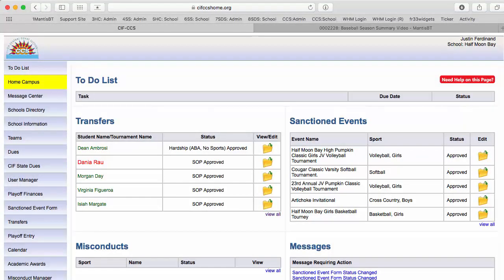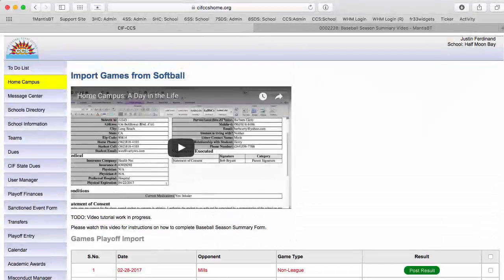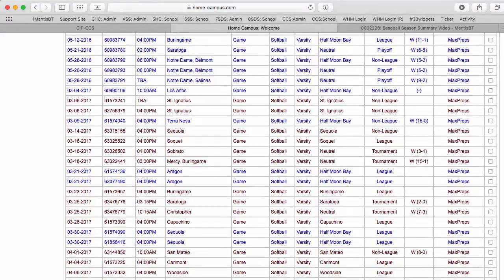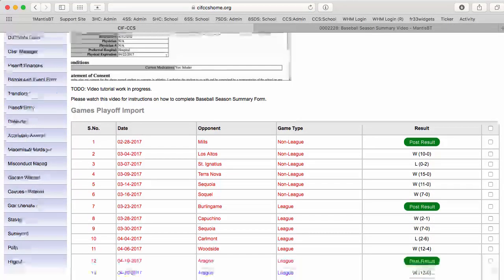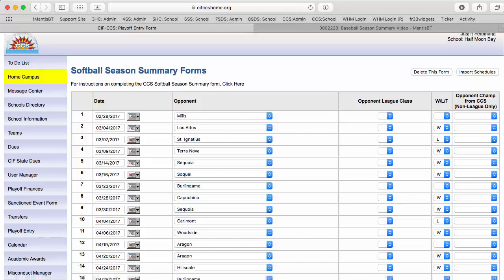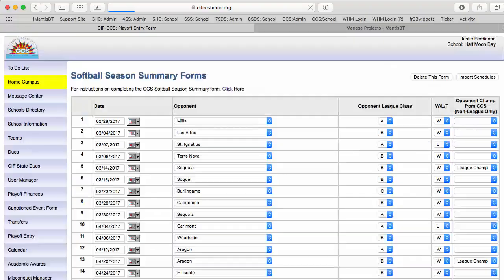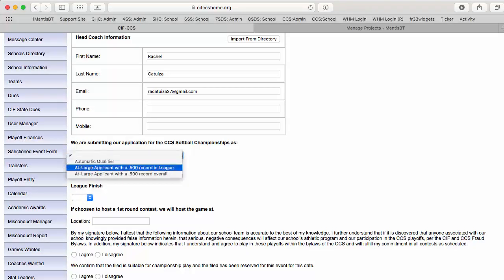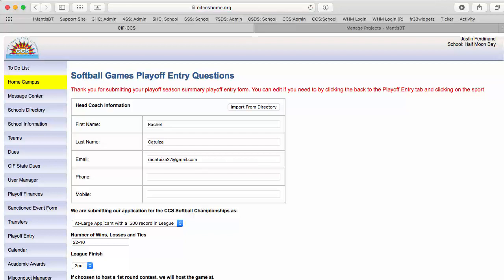CIFCCS Softball Playoff Season Summary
Follow these instructions to complete your softball season summary form.